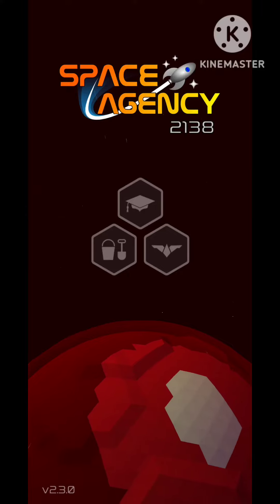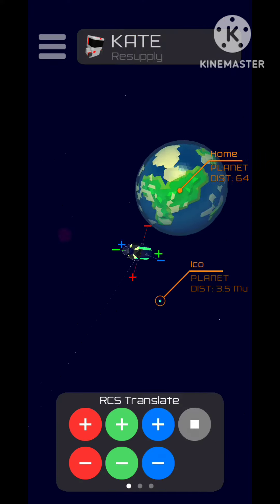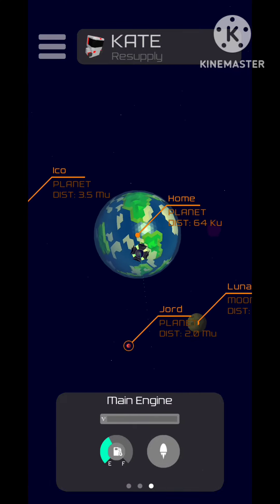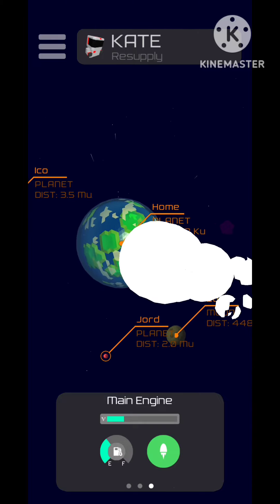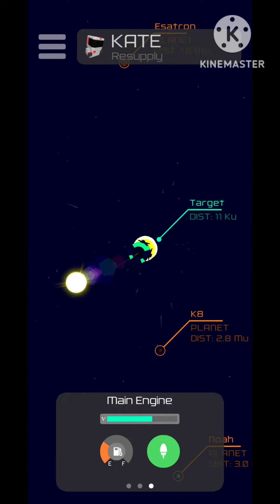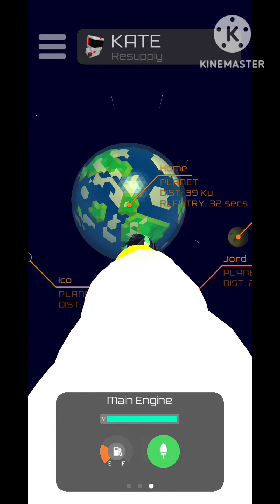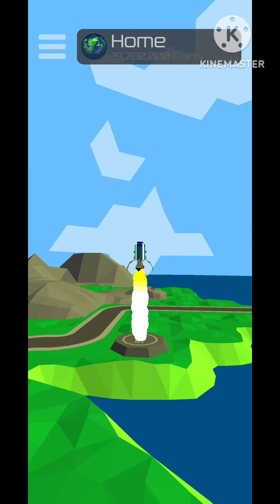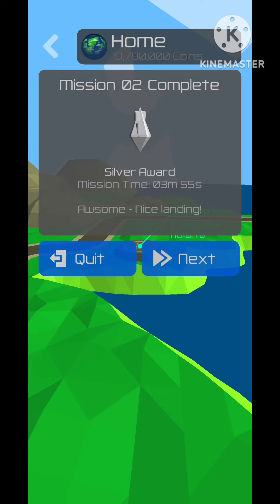Space Agency 2138: Return Trip